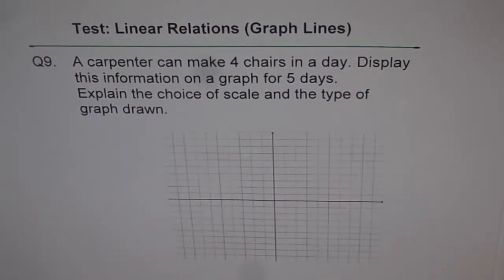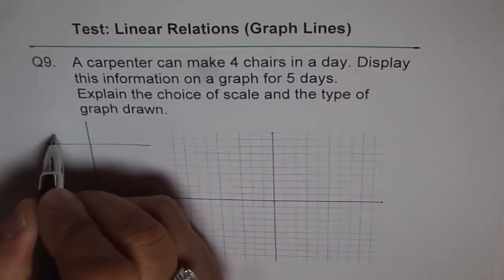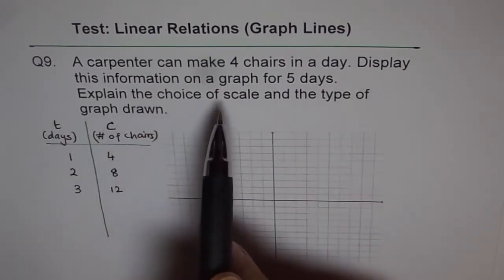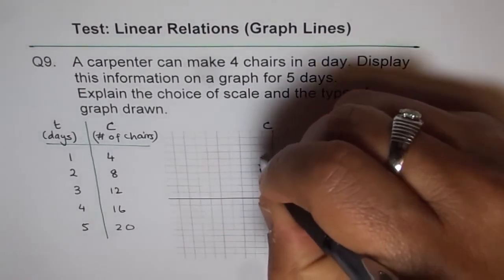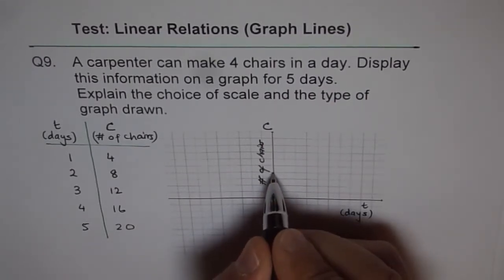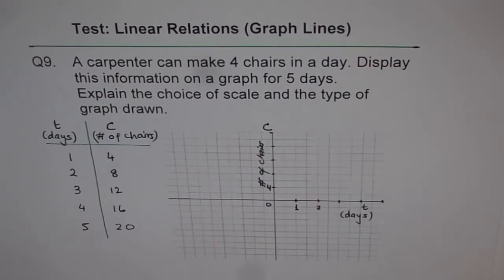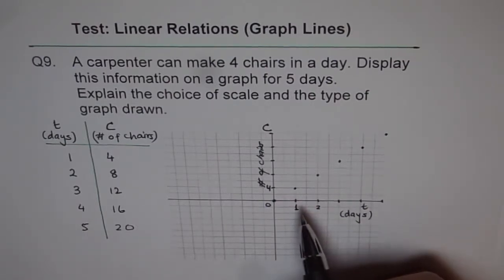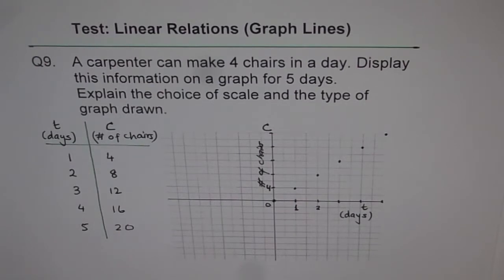Chairs Per Day Linear Application Q9